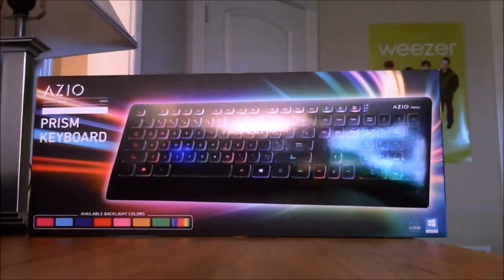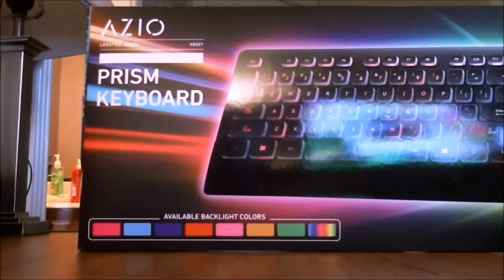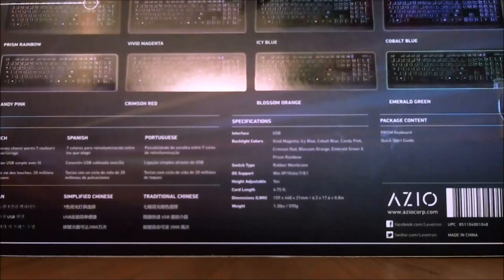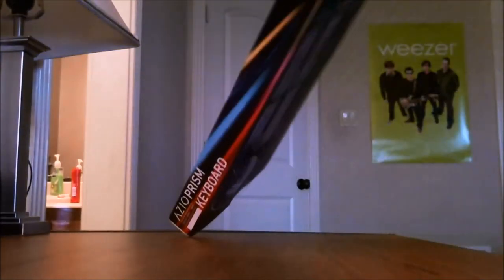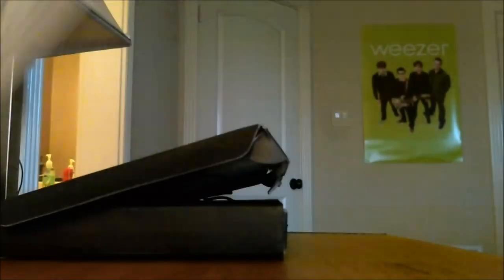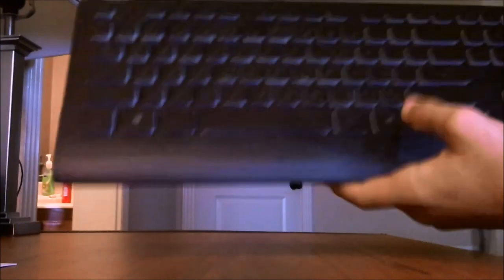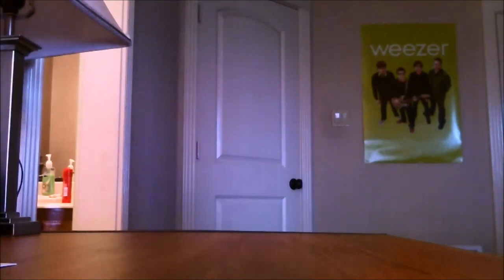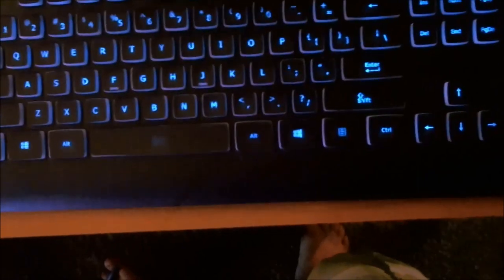Azio Prism Keybord Review (KB507)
Hey guys! Today i'm doing a review on the Azio Prism Keyboard. When I opened up the box, I was amazed by how the keyboard looked. This keyboard (like most) had the usual back light of which can be seen through the keys. On the keys of this keyboard, the sides of the keys are translucent, which allows light to be evenly spread over the keyboard. I wanted to thank Azio for allowing me to do this review and say I totally recommend purchasing their products. They have the best customer service you could imagine, and they will go out of their way to make things right.